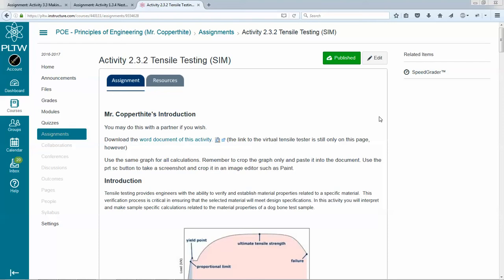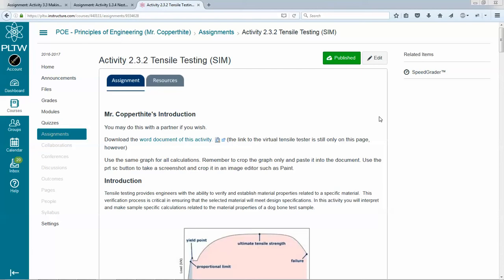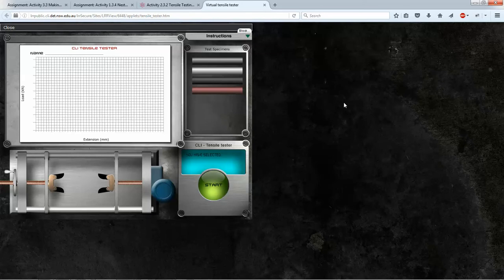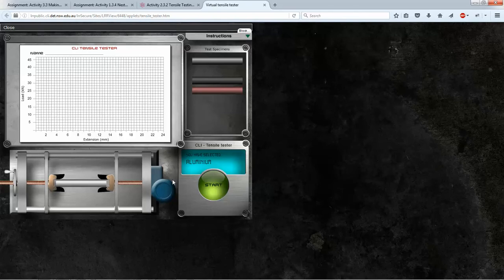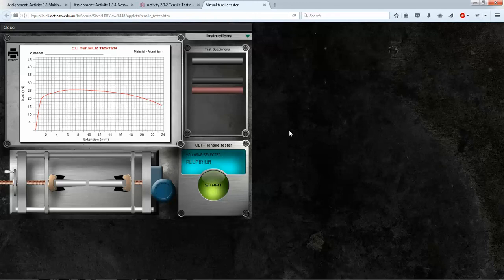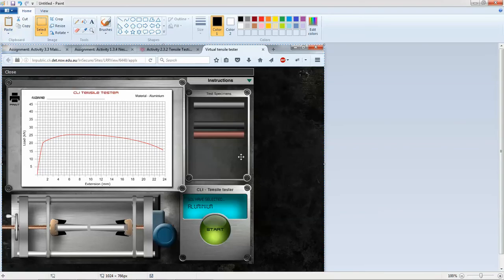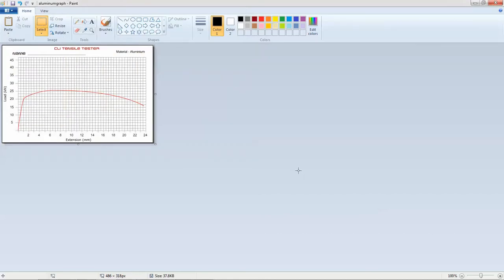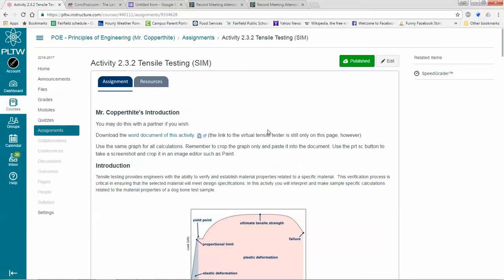POE Activity 2.3.2 - Obtaining a screenshot of the tensile tester graph.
Quick video showing you how to grab the graph from the tensile tester to paste into your activity.